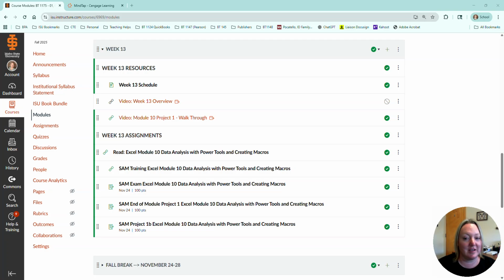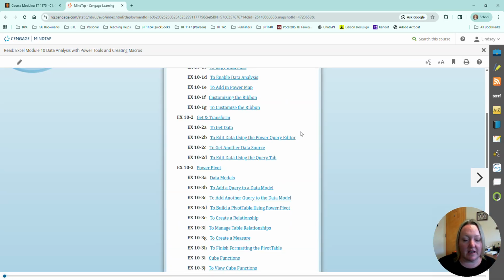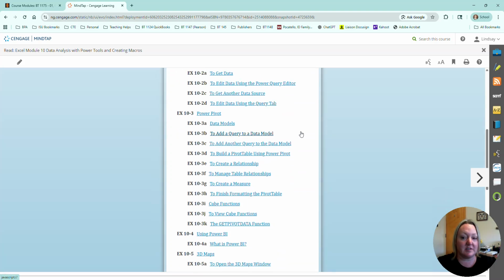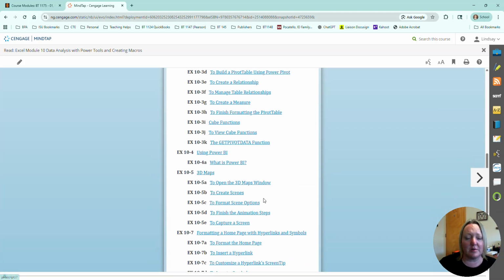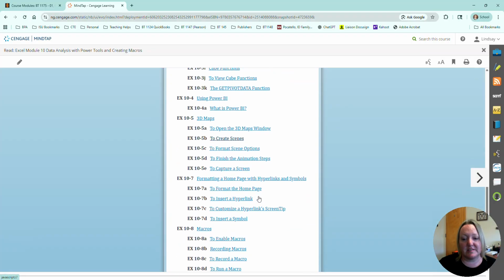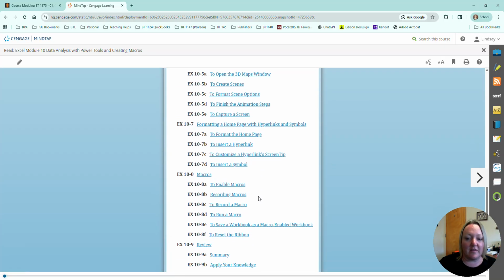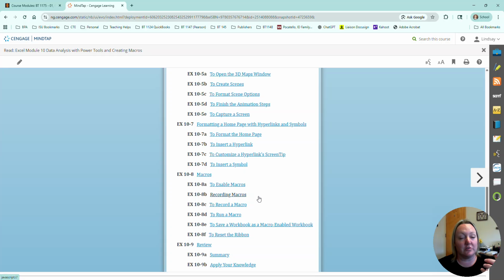BT 1175 Week 13